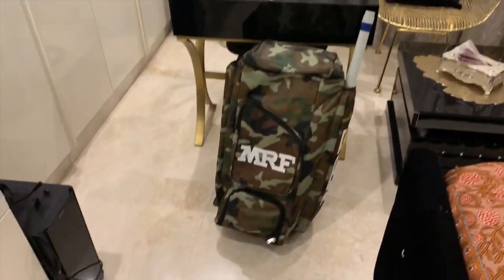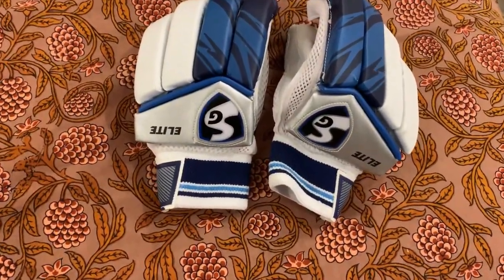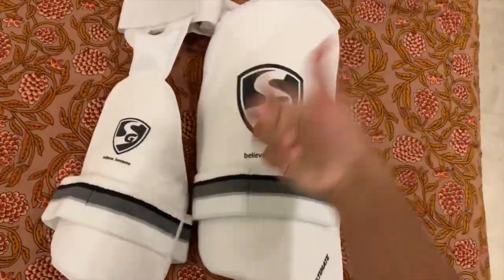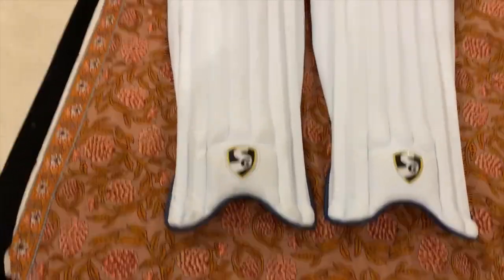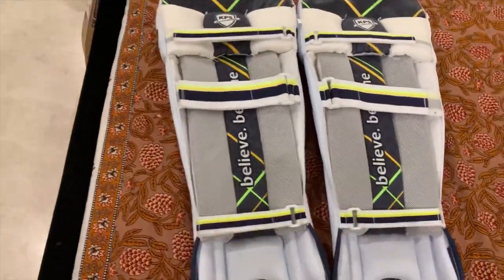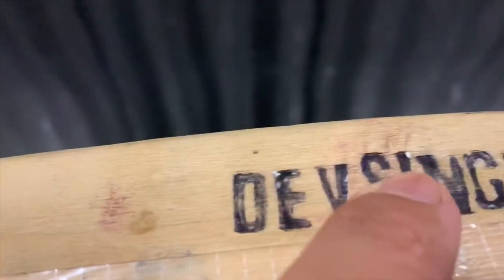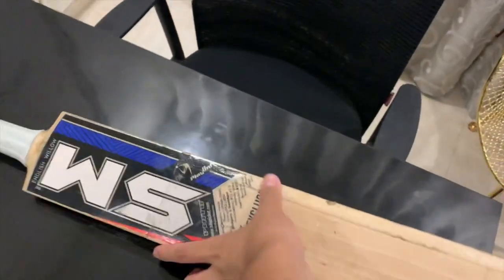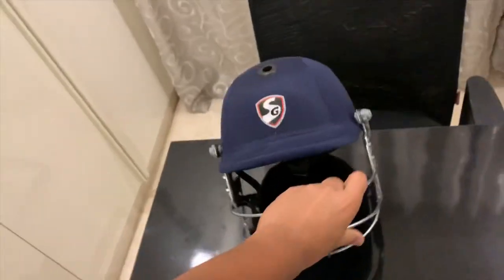New SG Cricket Kit Under 15,000 Rupees !!! | Vlog-7